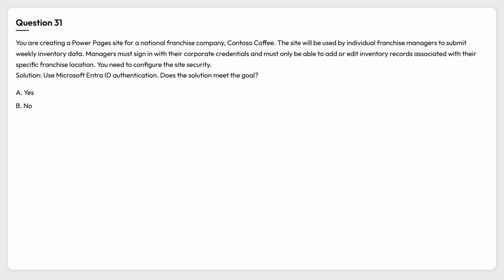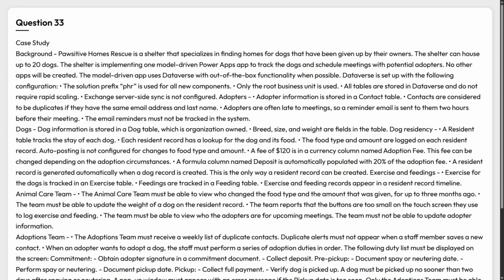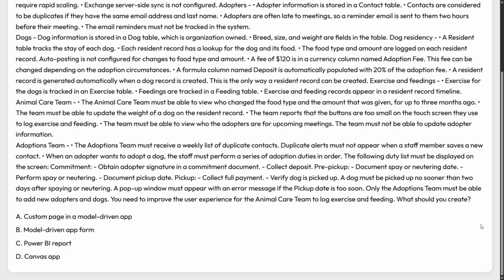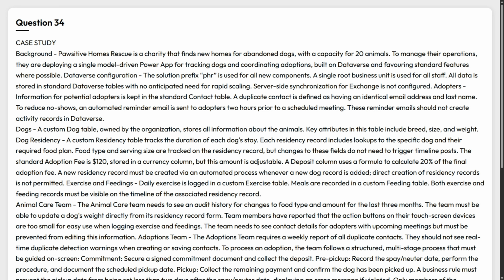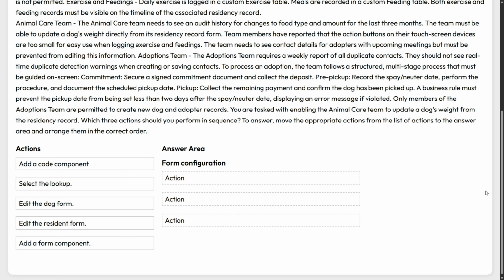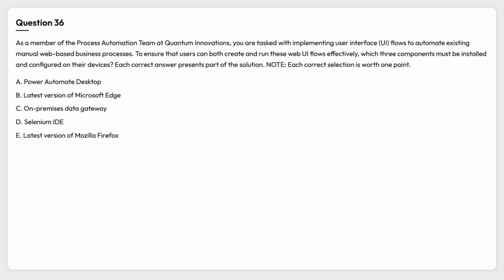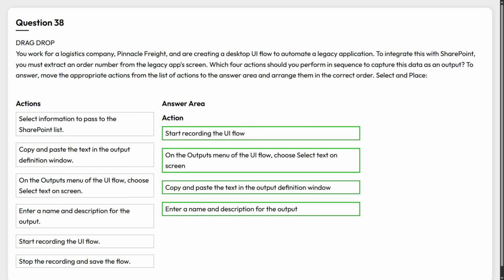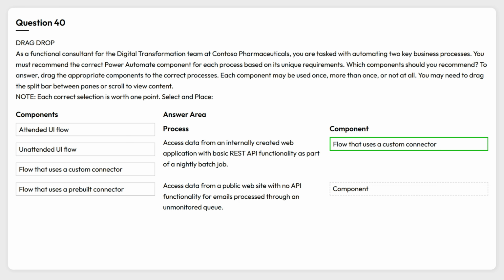PL 200 Exam Q&A #4 - Microsoft Power Platform Functional Consultant